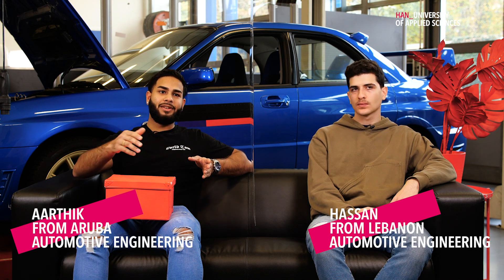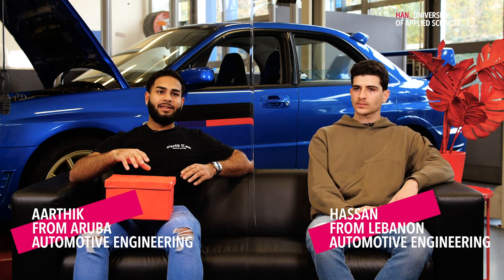HAN Bachelors Courses | Automotive Engineering | Division between theory and practice?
Students Automotive Engineering at HAN University of Applied Sciences in student city Arnhem, the Netherlands are part of a student community. Would you like to be part of this community and are are you intending to follow the course Automotive Engineering? HAN-students open their horizons!

But what is the division between theory and practice? Kylie from Italy, Chanandeep from India, Matei from Romania, Morten from the United Kingdom, Francisco from Spain, Max from The Netherlands, Hassan from Lebanon and Aarthik from Aruba give interesting answers to this question on a sofa. So watch this video!

Or contact HAN Information Centre